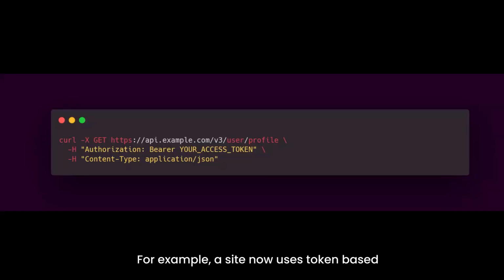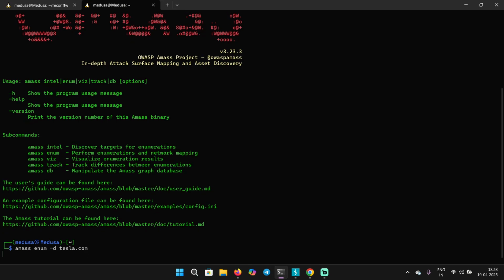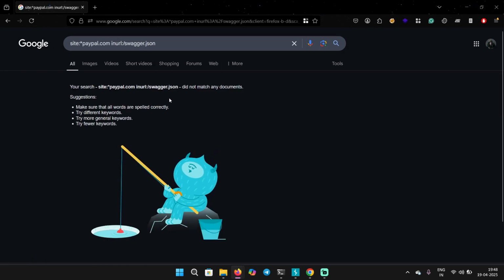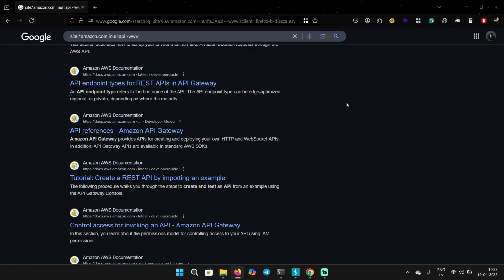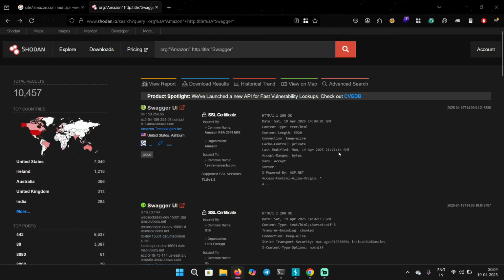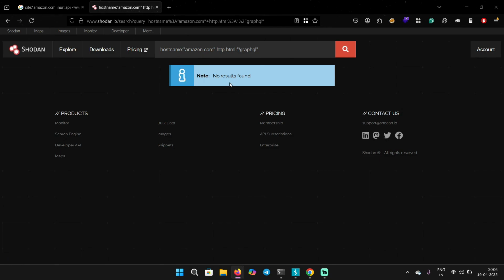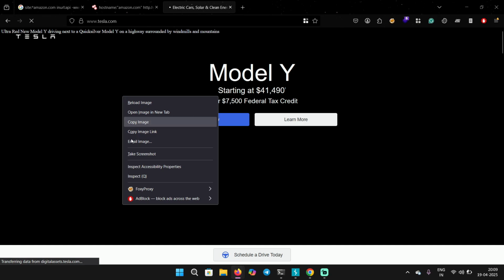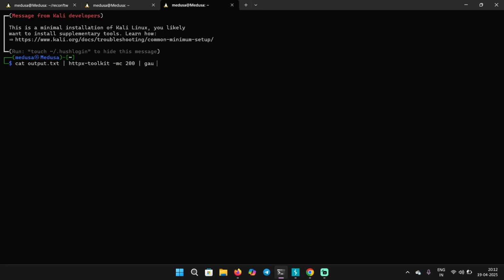Bug Bounty Recon: Shadow APIs, Zombie Endpoints & How to Find Them?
Shadow and Zombie APIs are goldmines for bug bounty hunters. In this video, I’ll show you how to find them using real tools and dorks. Learn to spot forgotten endpoints, dev APIs, and unmonitored endpoints. — Let’s hunt. 🕵️‍♂️💻

Intro (Shadow and Zombie): 0:00
Asset Discovery: 2:33
Google Dorks: 4:52
Shodan Dorks: 7:17
JS Hunting: 11:03
Parameter Fuzzing: 13:53
End: 14:47